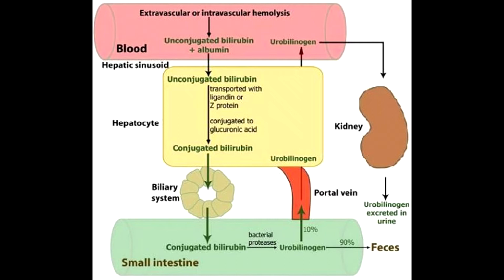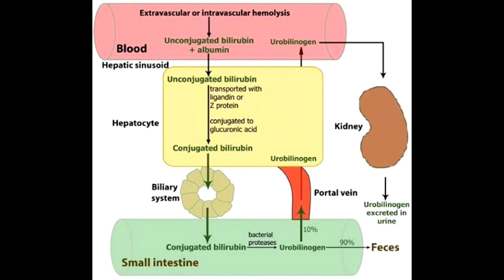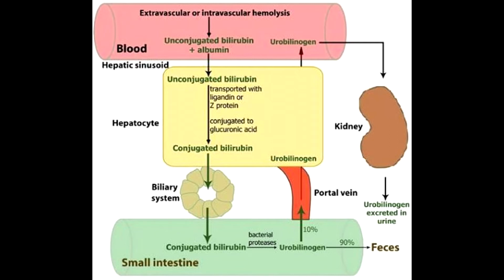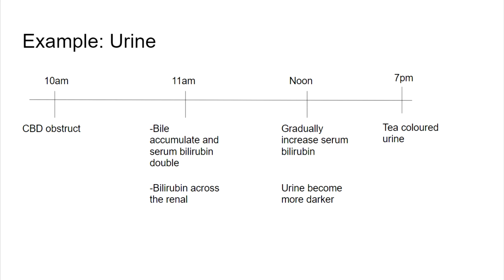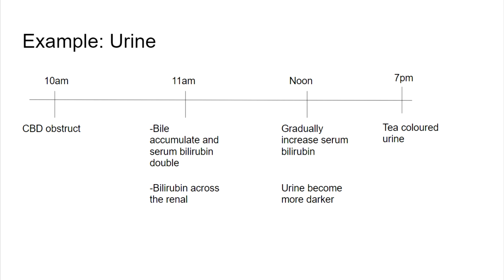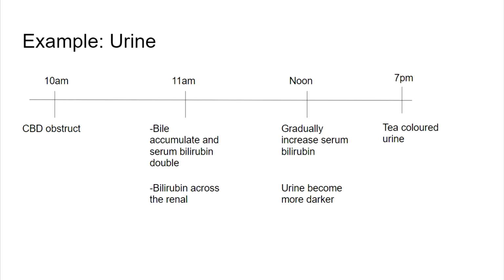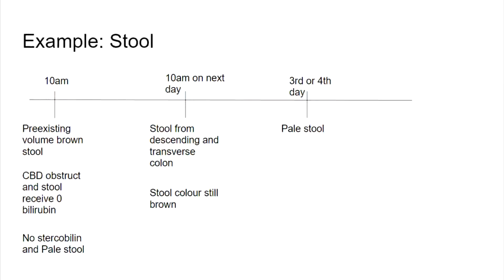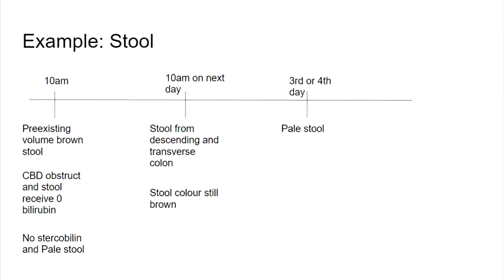Why does pale stool lag after dark urine in obstructive jaundice?